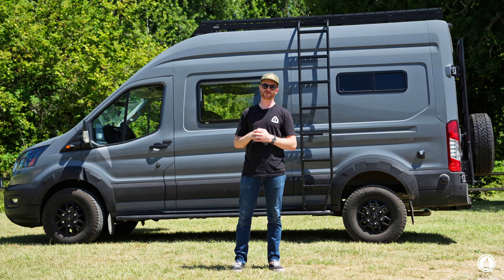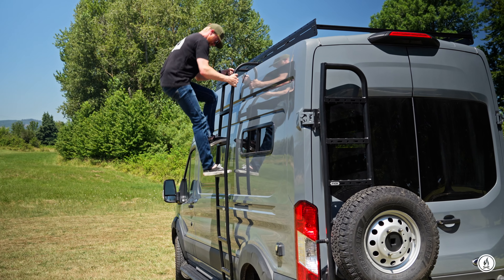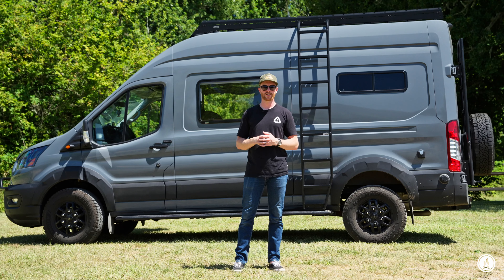Transit Trail Side Ladder Key Features - Flatline Van Co.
Our Transit Trail Side Ladder is designed specifically for the new Transit Trail edition vans with factory side steps. This side ladder ensures safe and easy access to your FVC roof rack and easily attaches to any of our Low Pro or Safari Racks. Its low-profile design sits close to the body of your van, maintaining aerodynamics and ensuring it looks as good as it performs.

Constructed from lightweight aluminum, the ladder provides strength without adding unnecessary weight to your van. A black UV-resistant powder coat adds to its durability and gives the ladder a modern look that perfectly matches our roof racks.